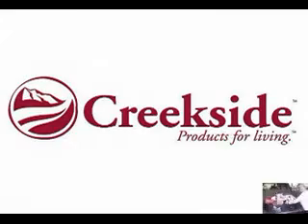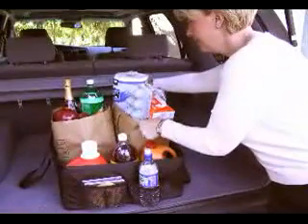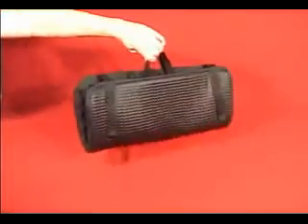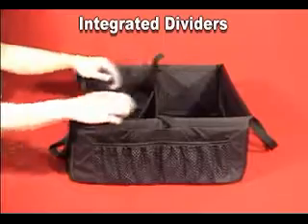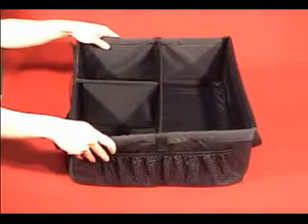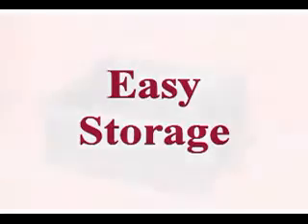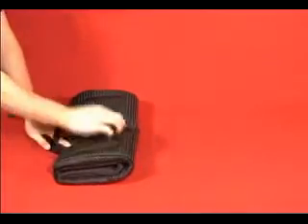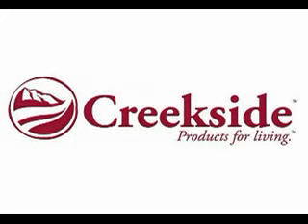Creekside Storage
Creekside Products Demo Video